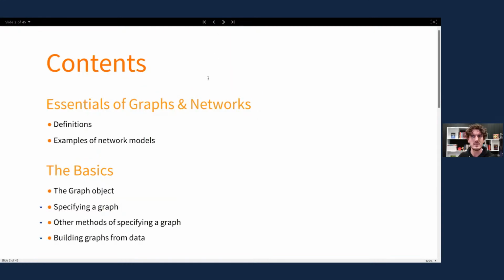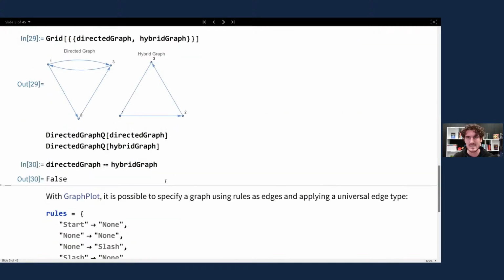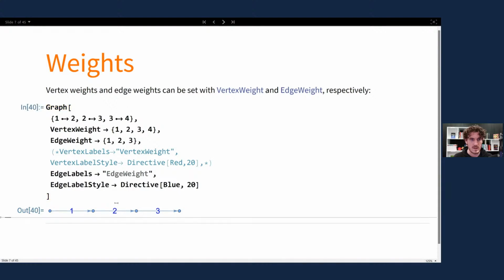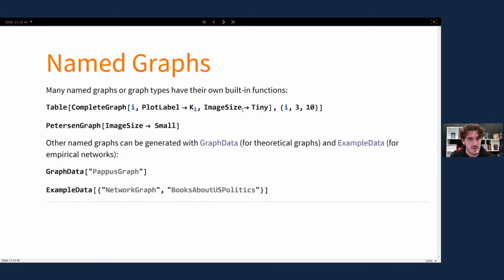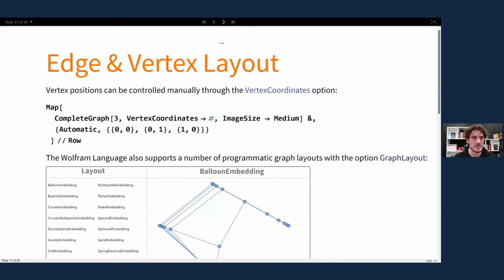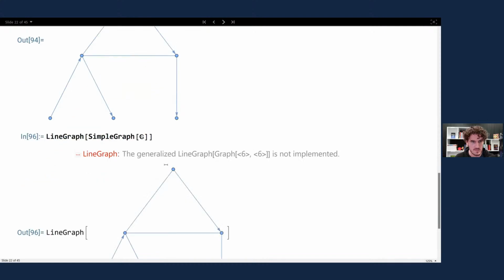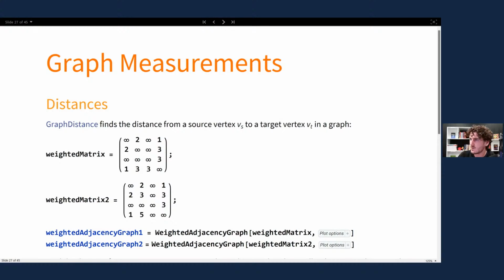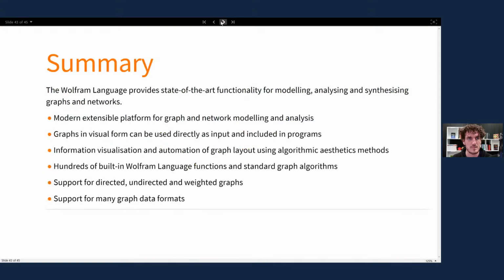Networks and Graphs in Wolfram Language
Join us for our introduction to graphs and networks in Wolfram Language. This talk will demonstrate how to construct a graph object from scratch or from predefined data sources.

Using Wolfram Language's unique representation of data, structure and meaning, we will show how complex analysis can be obtained from any arbitrary graph structure and how easily graph visualizations can be customized to a user's individual requirements. We will also show how dynamic functionality can be used to add a new level of interactivity to your visualizations.

This webinar is ideal for anyone with an interest in Wolfram Language looking to learn a versatile aspect of the language.